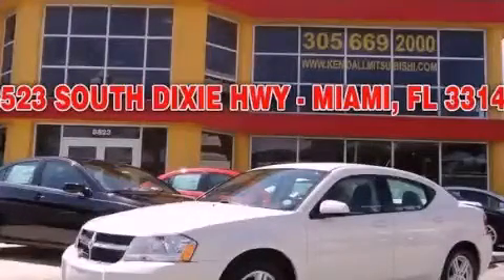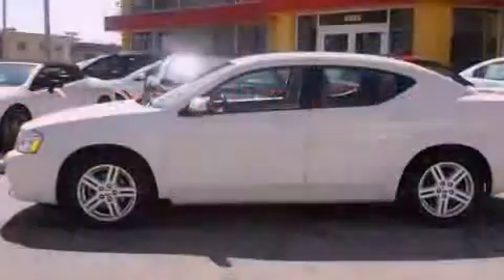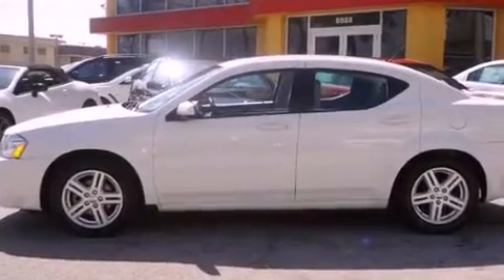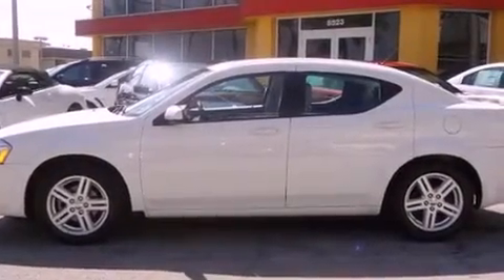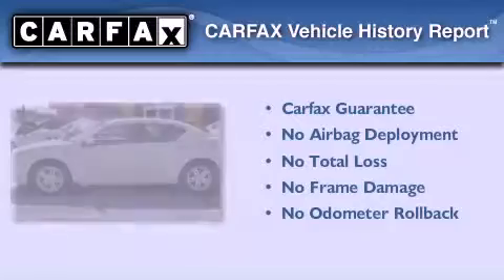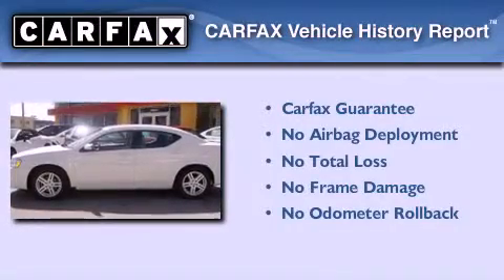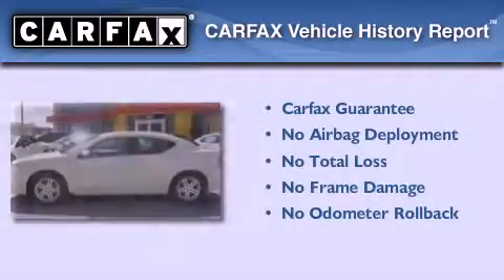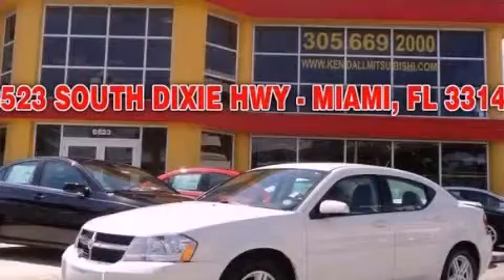2010 Dodge Avenger Miami FL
Year : 2010
 Make : Dodge
 Model : Avenger
 Engine : gas i4 2.4l/144
 Trans . : automatic
 Exterior : white
 Miles : 37,253
 Interior : gray

 Lehman Mazda

 2010 Dodge Avenger Miami FL